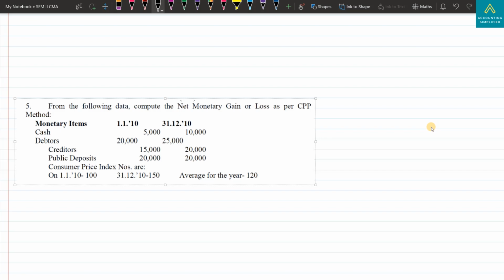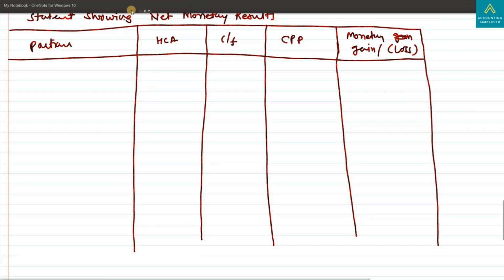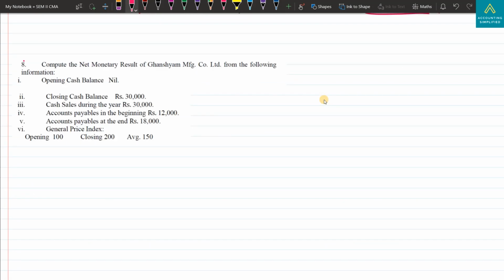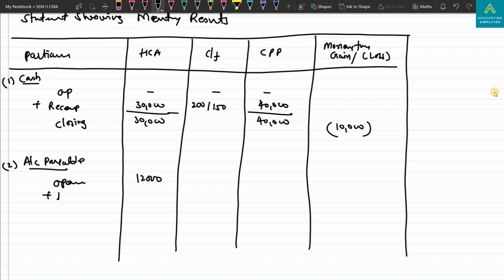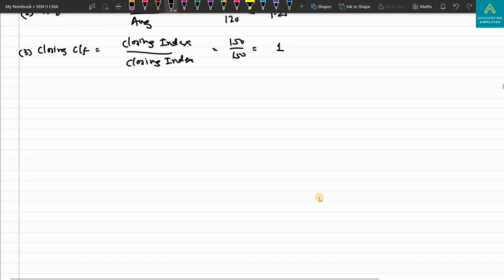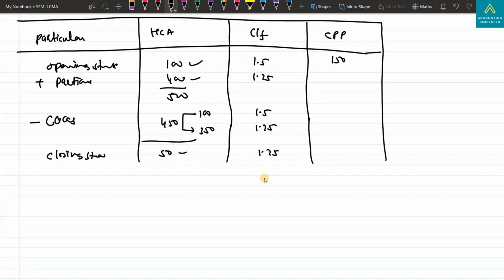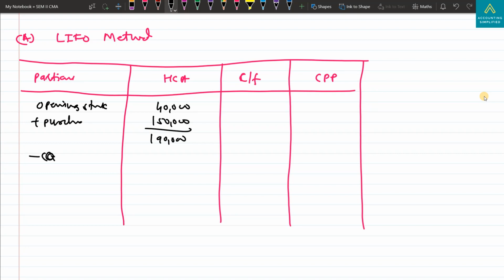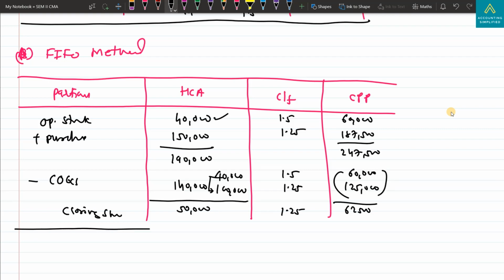M.Com SEM II Accounting for Price Level Changes Part -4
Part 4 of Inflation Accounting